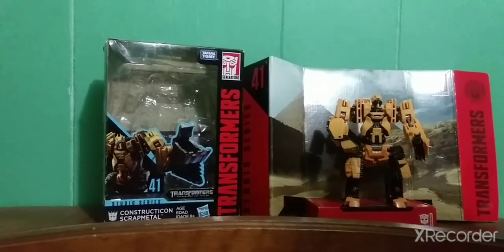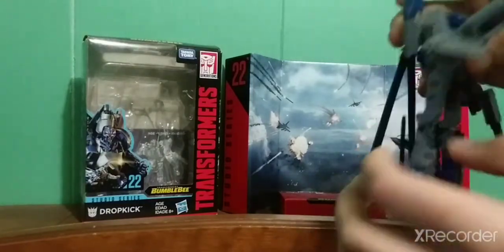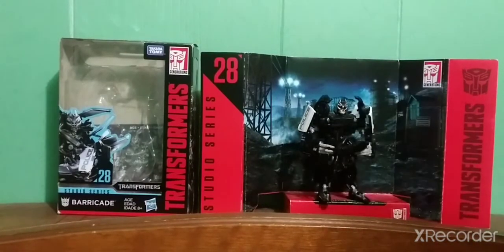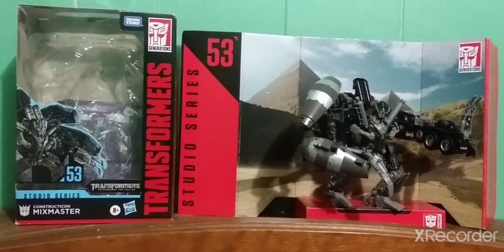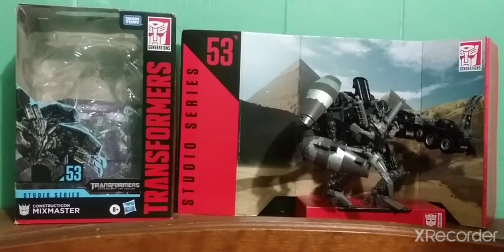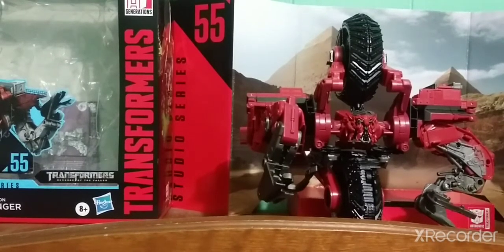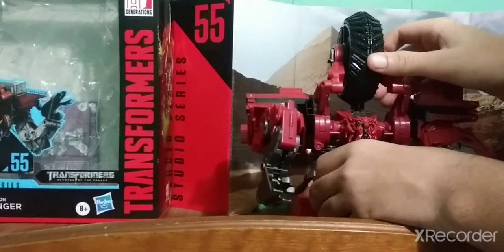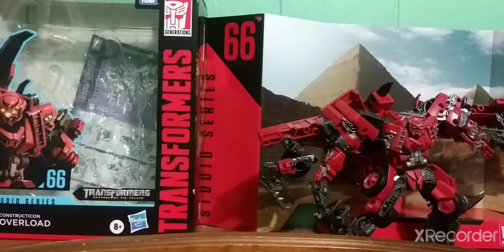Transformers Studio Series End Of The Year (2020) Ranking Video